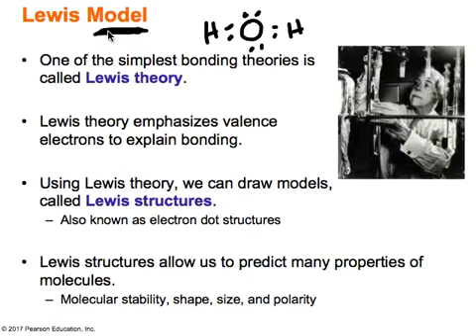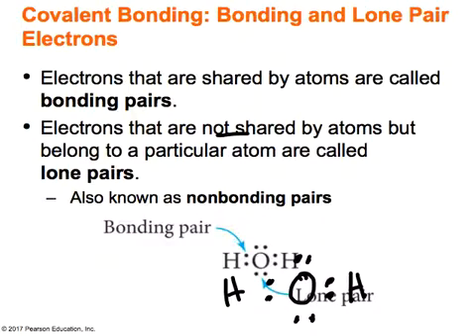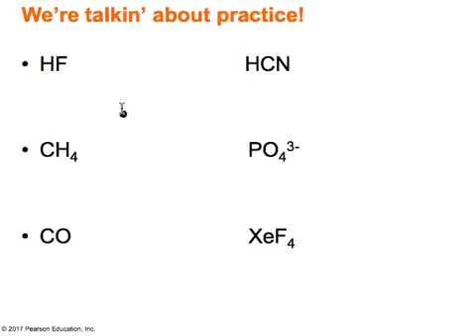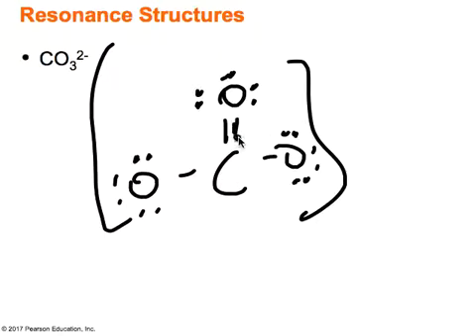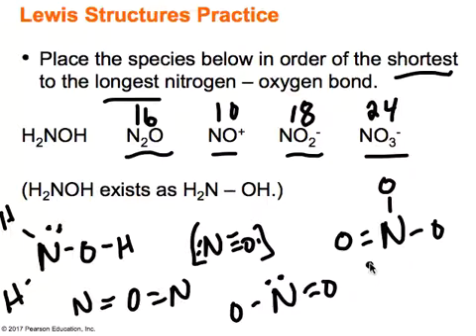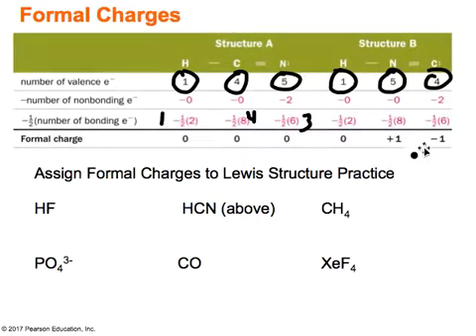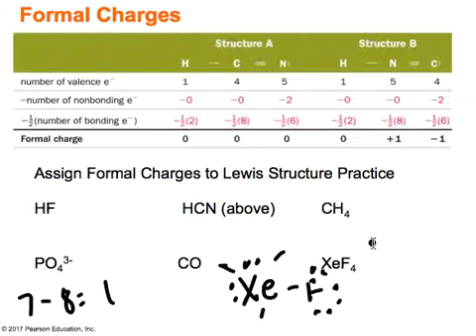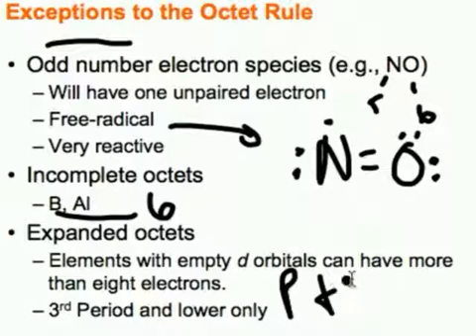Lewis Structures and Formal Charge